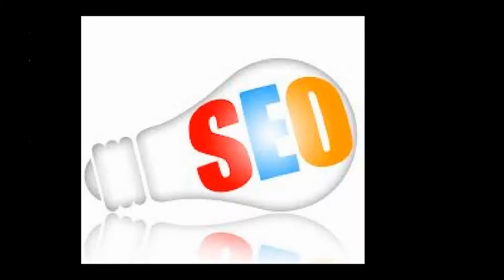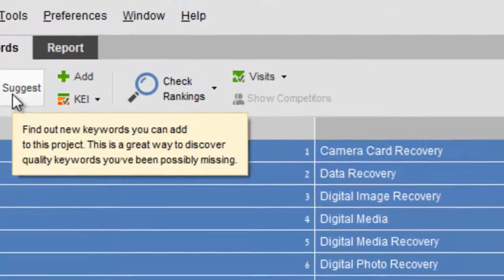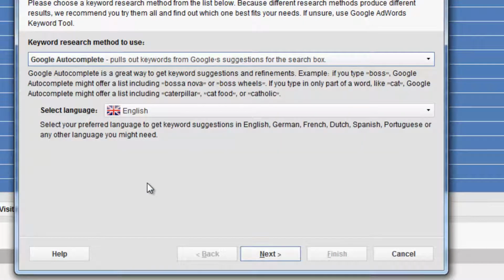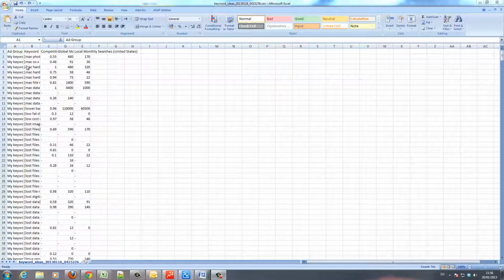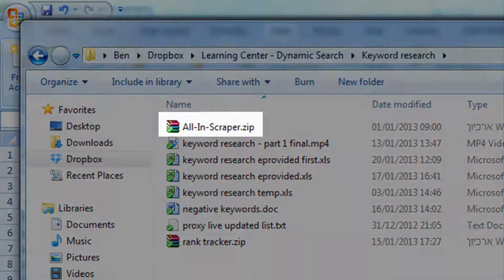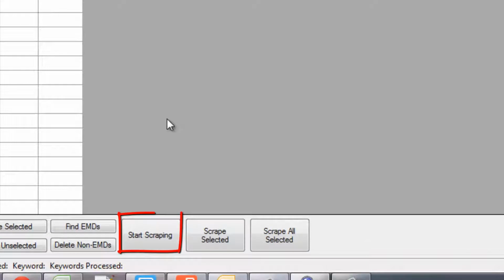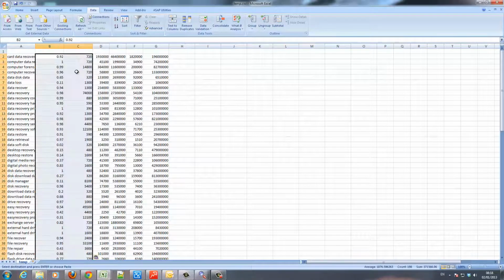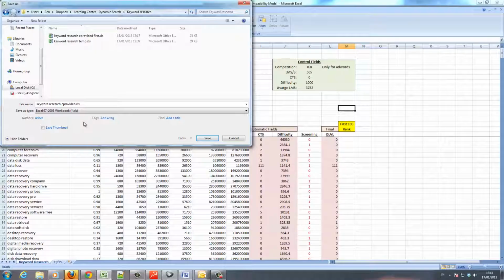keyword research - part 2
How to provide your client with the best keyword research possible